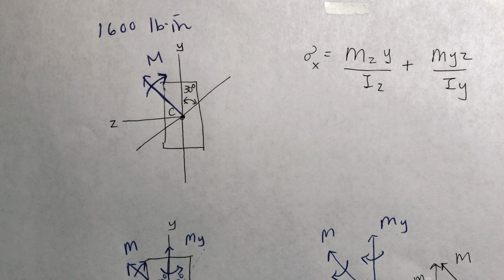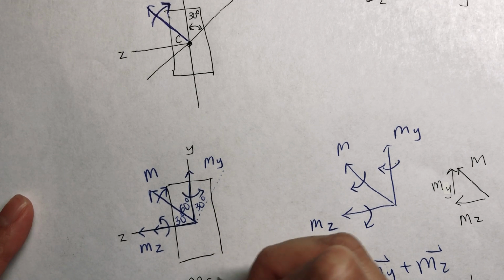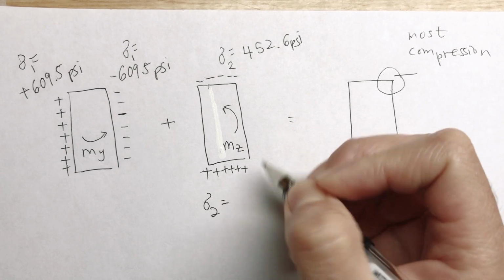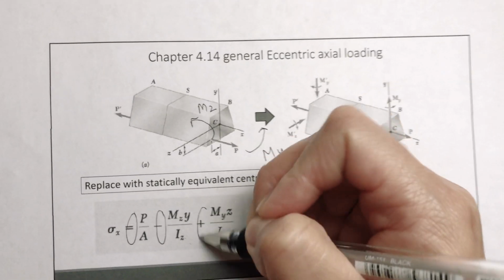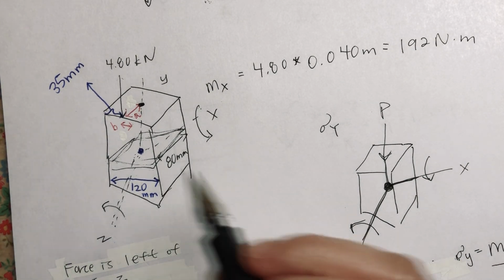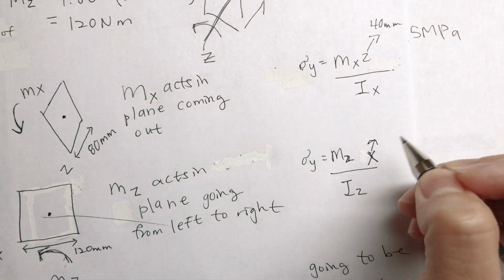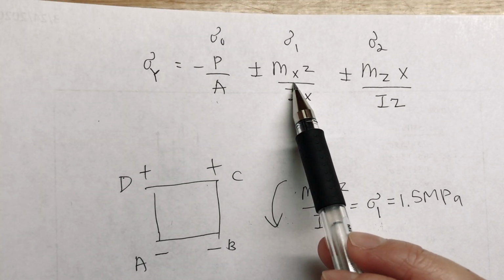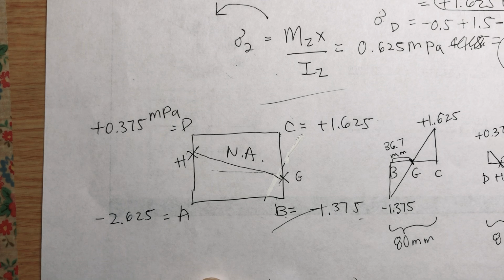Lecture 14 part 4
Unsymmetric Bending and eccentric Loading